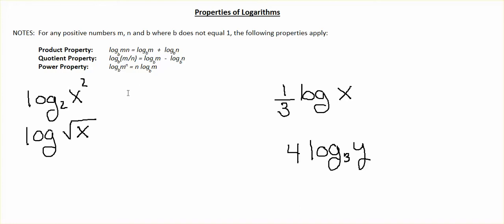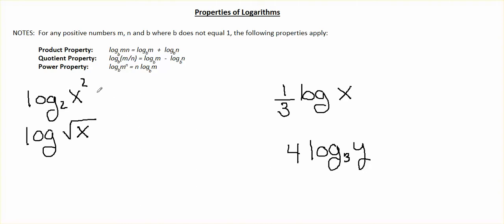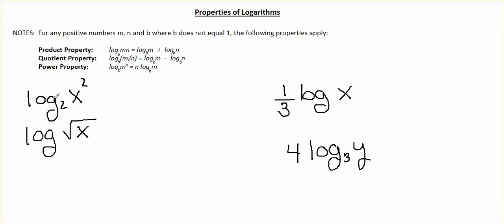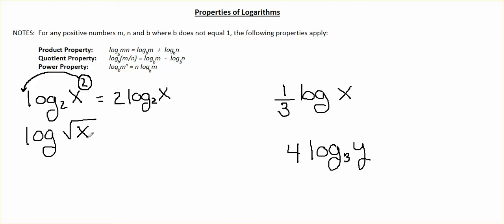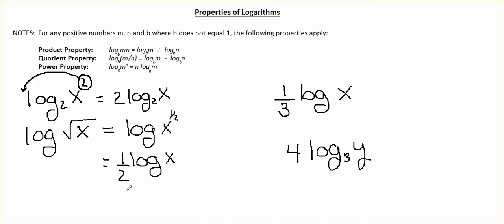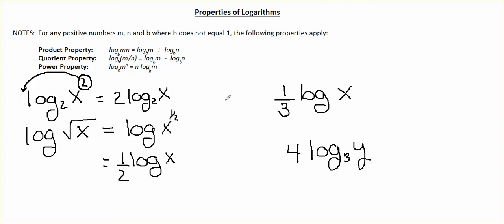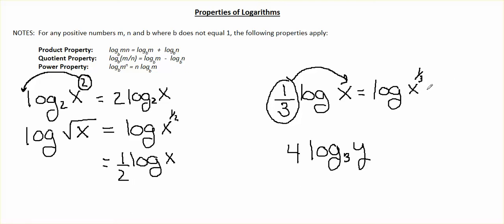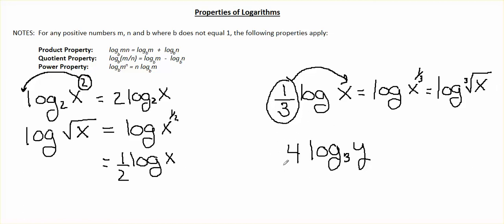Chapter 7-4 video 3: The Power Property of Logarithms